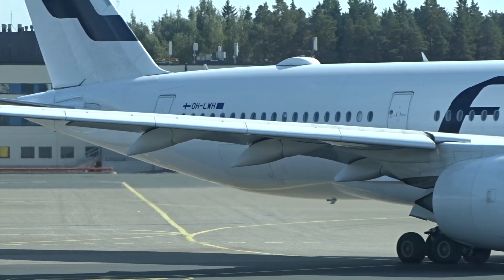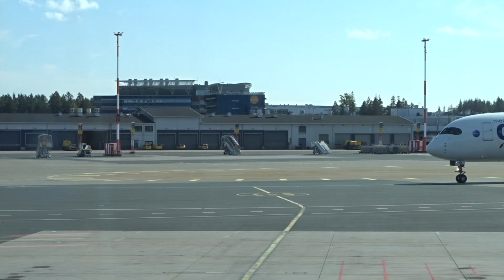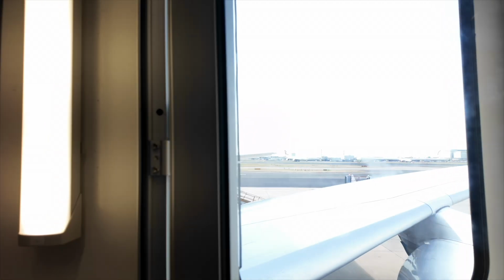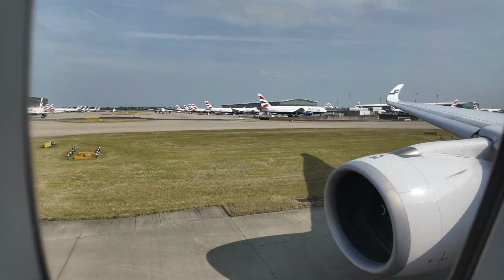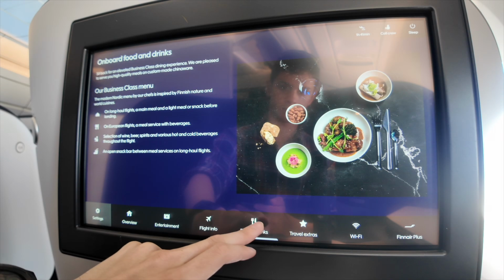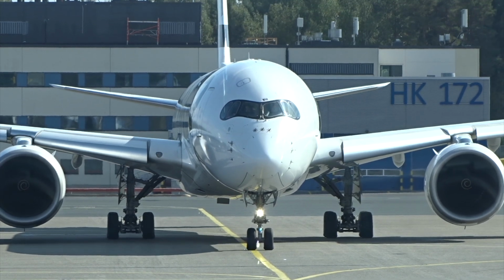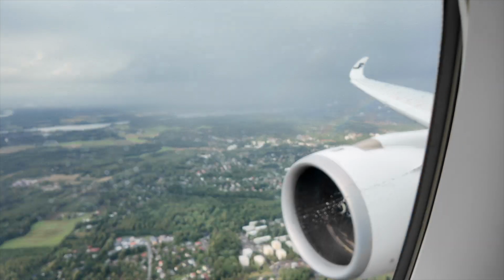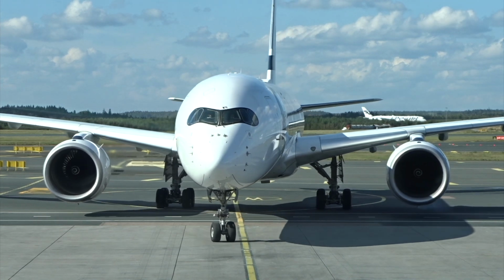On Board Finnair's 70th Anniversary flight to Helsinki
Finnair celebrates 70 years of connecting London Heathrow and Helsinki! Since its first flight in 1954 with the Convair 440, the journey has evolved from an 8-hour trek with stops to a smooth 3-hour flight. Today, Finnair offers up to four daily flights using modern Airbus aircraft, with plans to increase to six. Join us as we reflect on this historic route and the airline’s innovations, like its AirLounge seats and signature services.